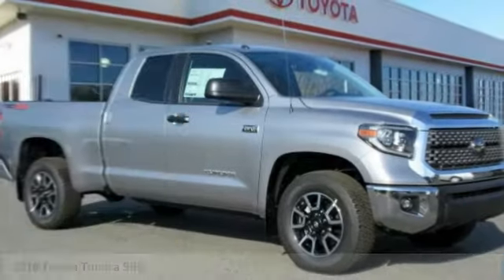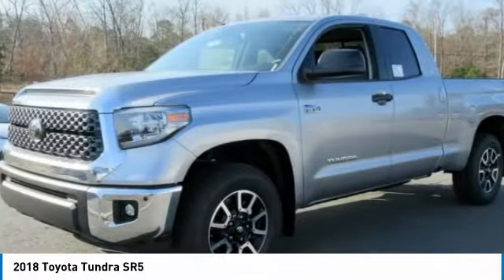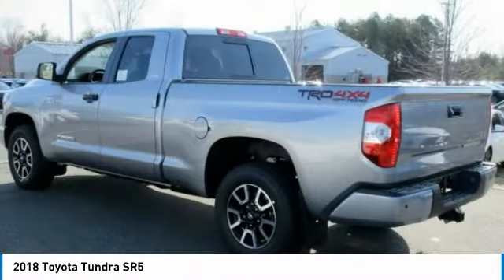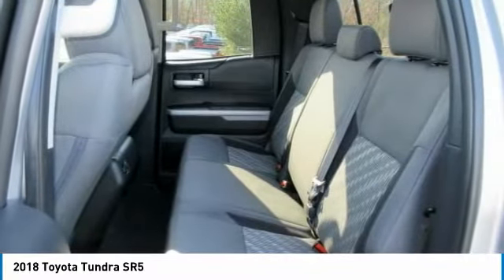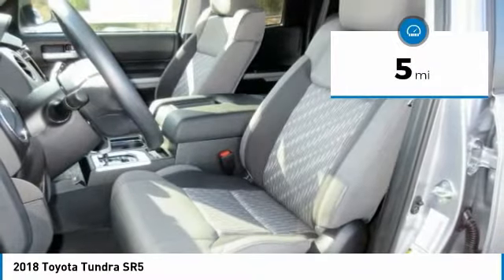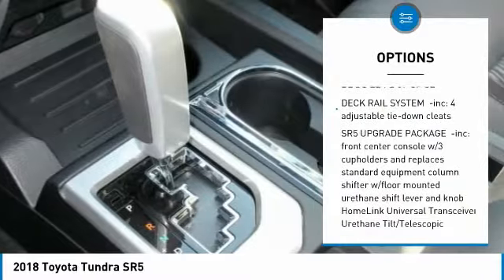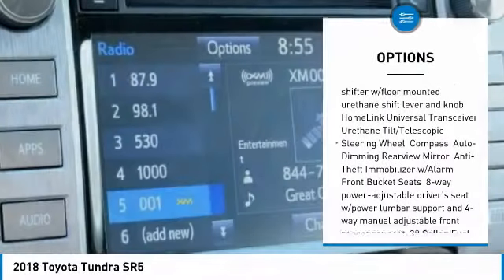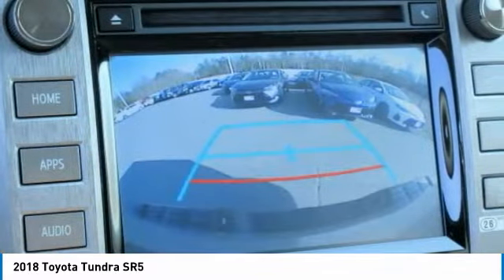2018 Toyota Tundra Mays Landing NJ 49095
2018 Toyota Tundra SR5

Shore Toyota
4236 Black Horse Pike

Don't miss this 2018 Toyota. Make a great choice today with this must-have double cab. Learn more about this double cab by contacting the dealership today and own it today.